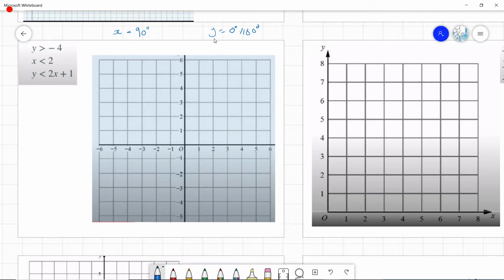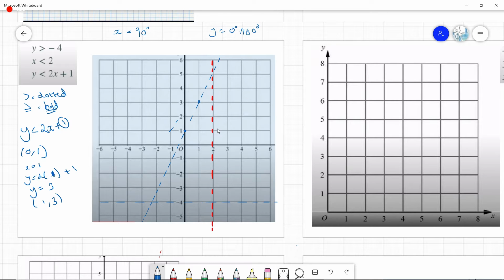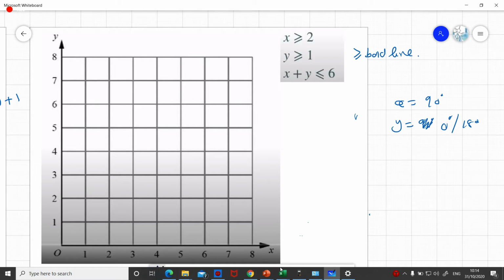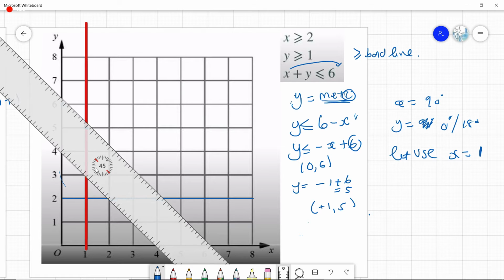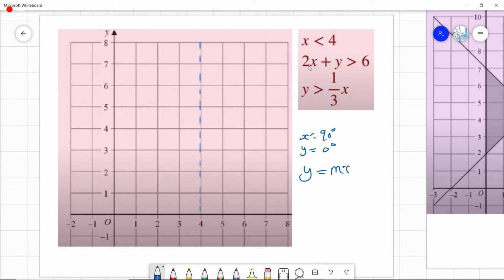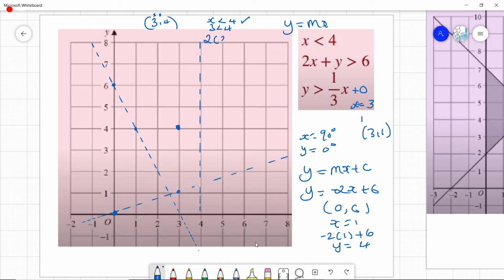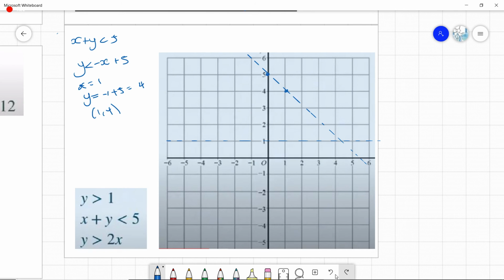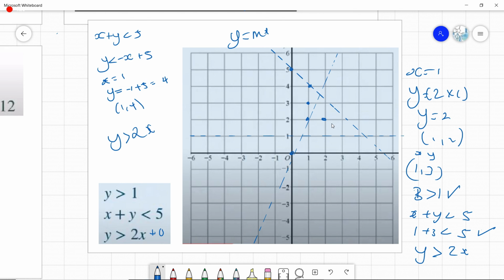AS LEVEL IGCSE Shading the Region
Helping my students through this pandemic